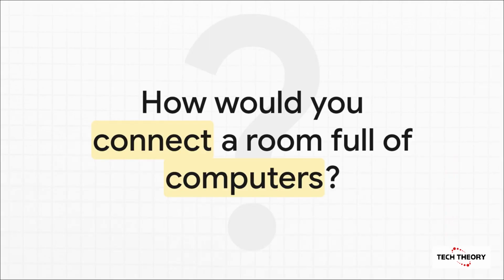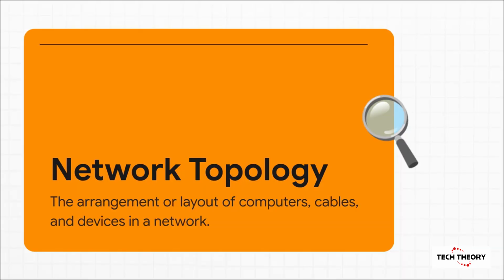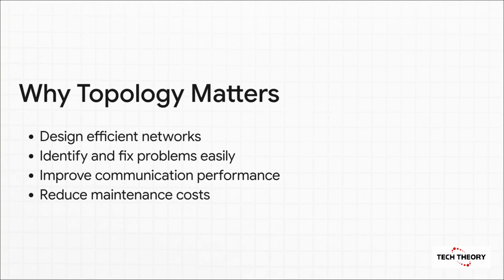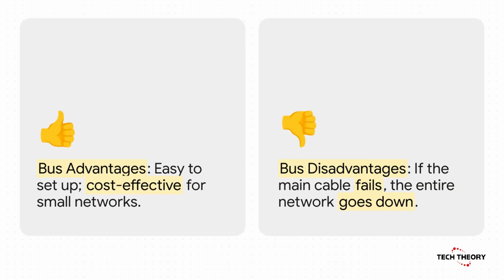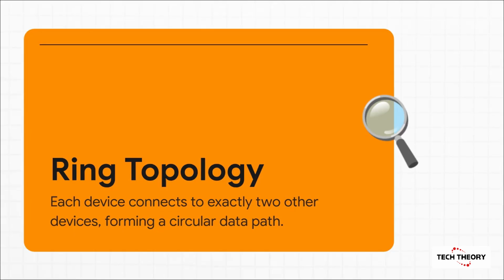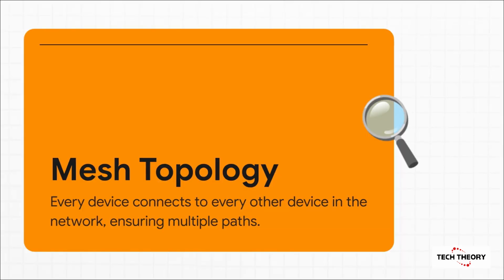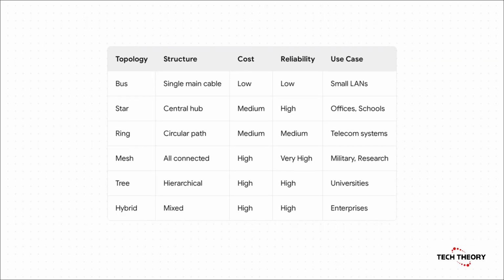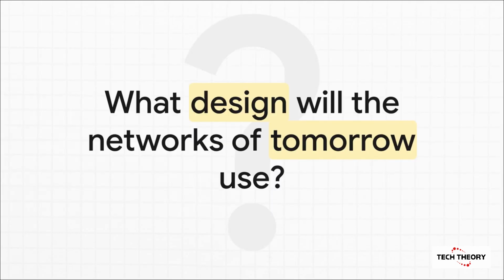Network Topologies Explained | Star, Bus, Ring, Mesh, Tree, Hybrid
In this Tech Theory video, learn about the major types of network topologies — including Star, Bus, Ring, Mesh, Tree, and Hybrid.
Understand their structure, advantages, disadvantages, and real-world examples in a simple, easy-to-understand way.
Perfect for ICT and Computer Fundamentals students!